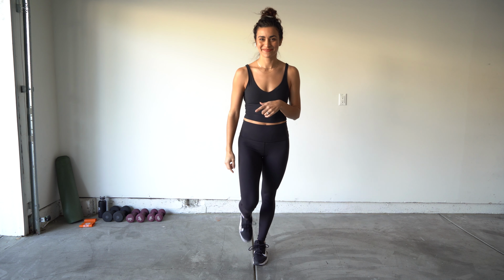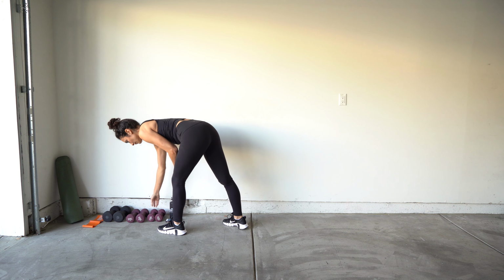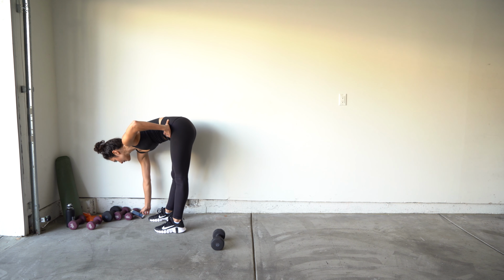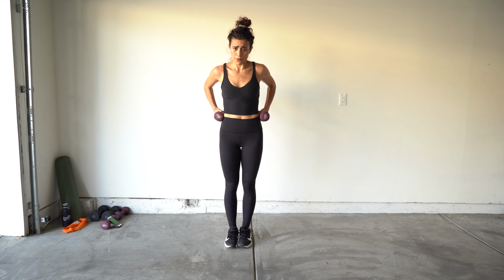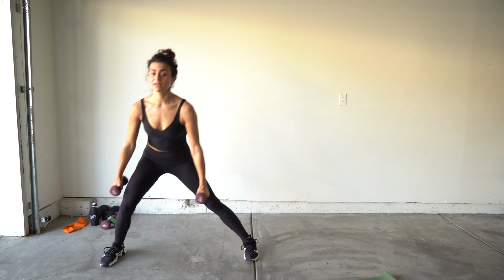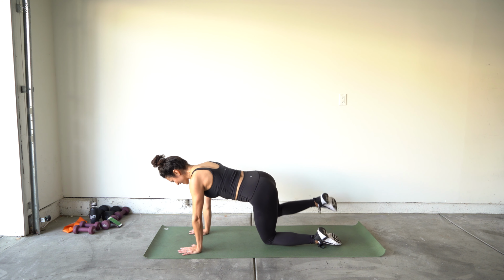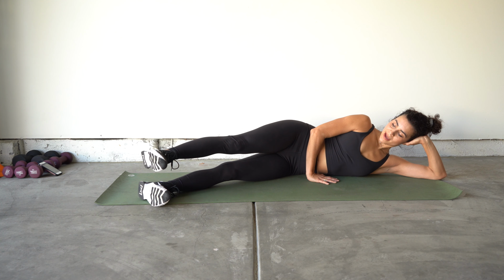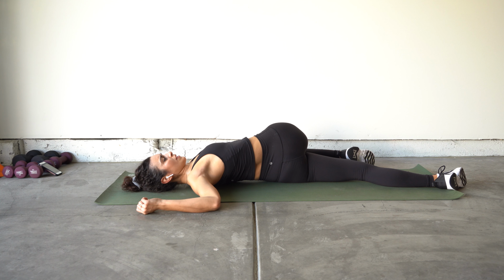TONE YOUR LEGS, THIGHS, and BOOTY At Home Workout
This lower body workout will tone your legs, strengthen your legs, lift your booty, and reshape your entire lower body. I cannot promise your bottom half will work by the end of this leg workout but I can promise you you're going to love it. If you love that sort of thing...

You will want to have some free weight dumbbells and a resistance loop. You can also do this workout with NO EQUIPMENT, so don't you worry.

If you've never done a Queens of Quarantine workout before, welcome! We are a group of normal ladies doing crazy things to stay in shape during this weird time at home. We meet via Zoom and sometimes they let me film our workouts to share with everyone else ;)

THIS IS A NO MUSIC WORKOUT. Set your own favorite playlist OR click below to my playlist of the week!

It is strongly recommend that you consult with your physician before beginning any exercise program.

You should understand that when participating in any exercise or exercise program, there is the possibility of physical injury. If you engage in this exercise or exercise program, you agree that you do so at your own risk, are voluntarily participating in these activities, assume all risk of injury to yourself, and agree to release and discharge TESSA REYES BENZ from any and all claims or causes of action, known or unknown, arising out of TESSA REYES BENZ's negligence.